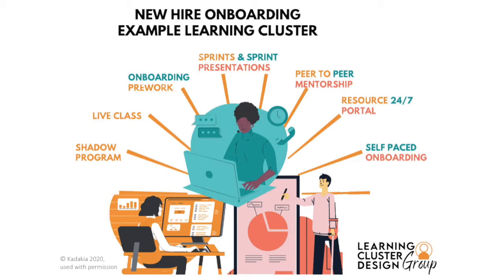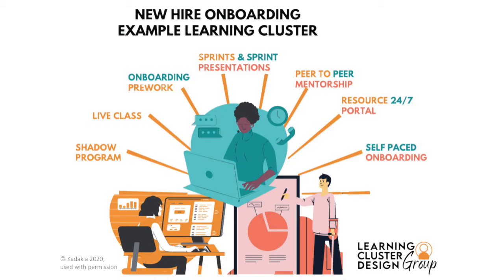Ep 3. Learning Cluster Design Model - The Five Actions (C.L.U.S.Ter)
The third episode from a 5 - Minute University topical conversation on the Owens/Kadakia - Learning Cluster Design Model. This conversation is hosted by Dario Minaya, with insights from Lisa Owens, one of the co-creators of this model and book Designing for Modern Learning: Beyond ADDIE and SAM. This episode is a discussion on the five actions that make up the CLUSTer acronym.